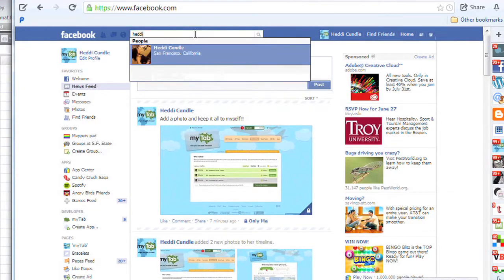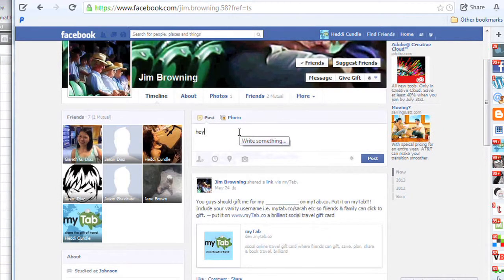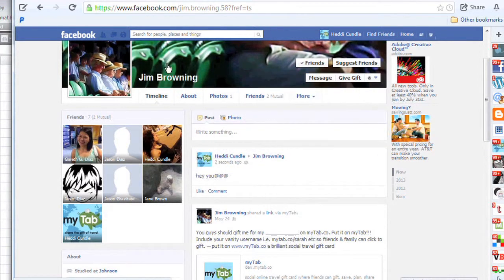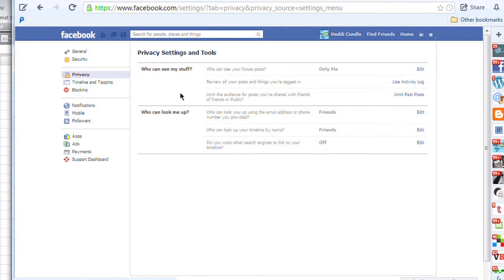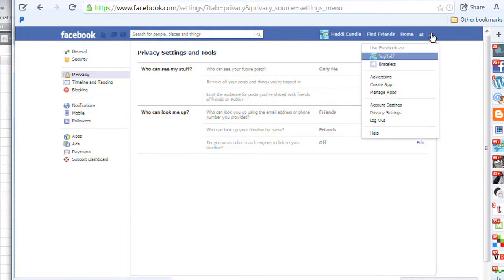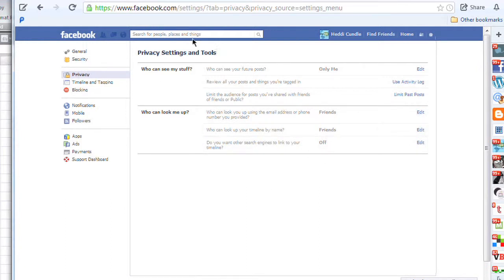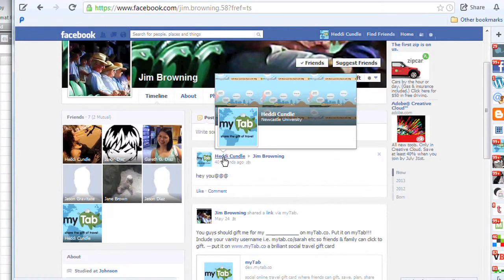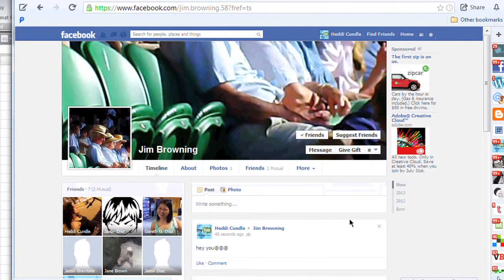How to Hide My Identity When on Facebook : The Tech Factor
Hiding your identity when on Facebook is something that you can do by adjusting the account's privacy properties. Hide your identity when on Facebook with help from an electronics expert in this free video clip.